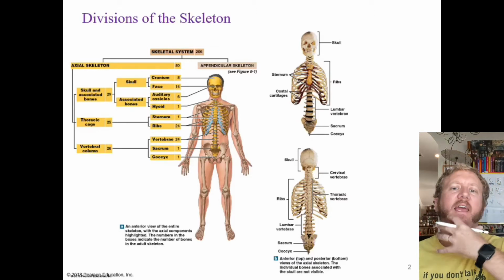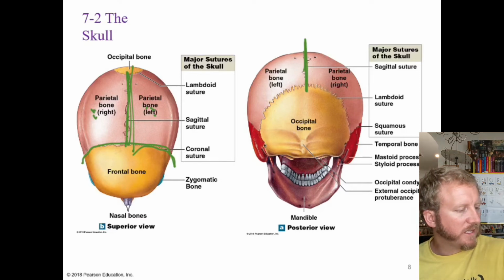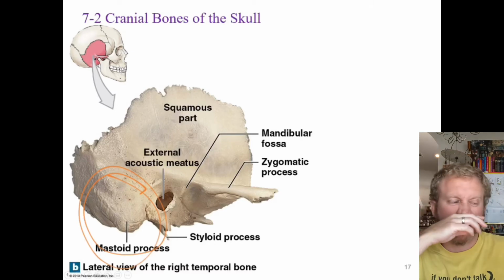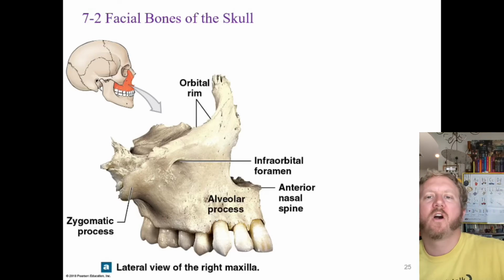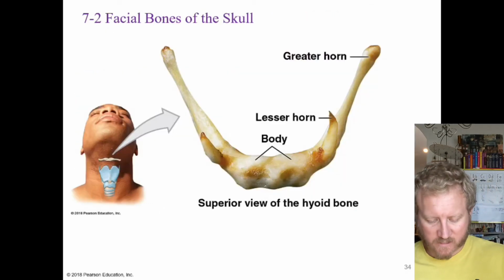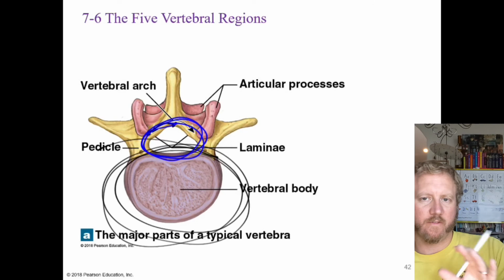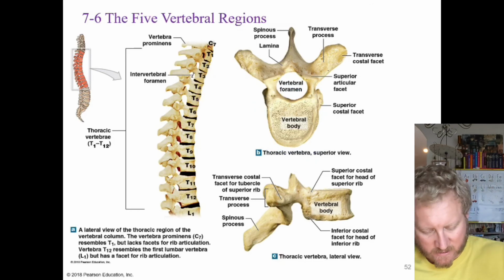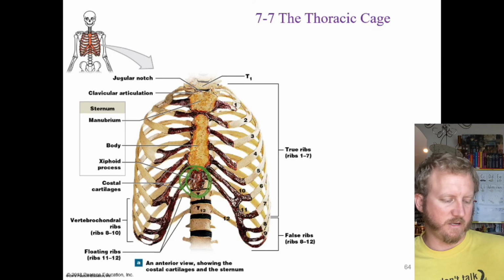Unit 6 Axial Skeleton Notes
In this video, Mr. Thompson discusses that most central of pillars in your body: the axial skeleton.  The axial skeleton includes your skull, spinal column, and rib cage and protects your most vital organs.